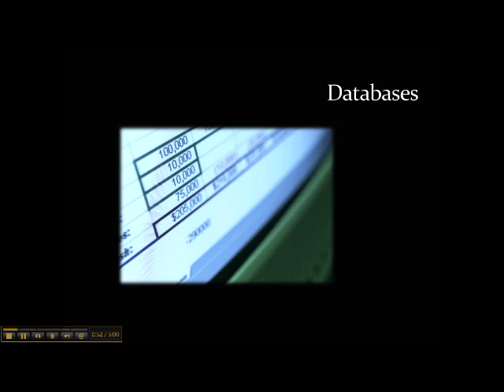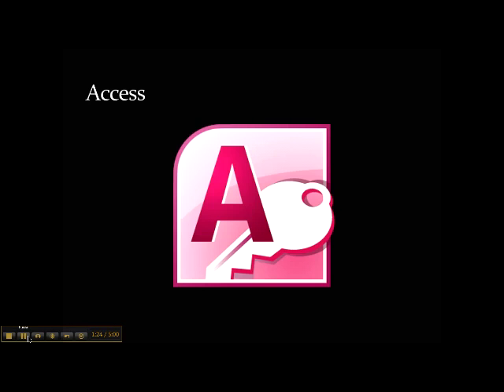Mid Term Report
Mid term report for EDET 650